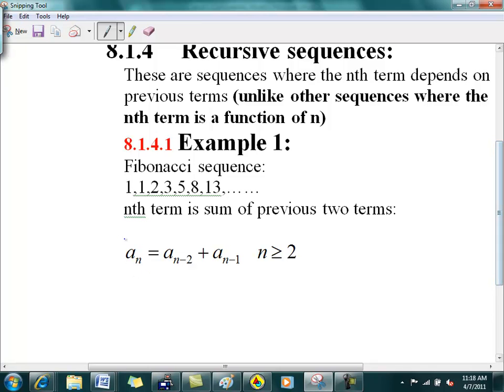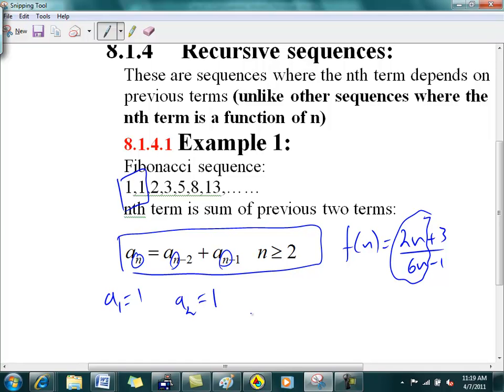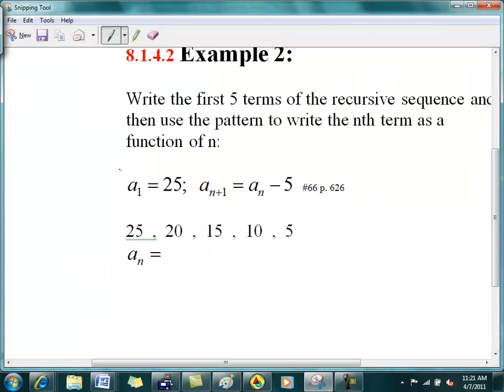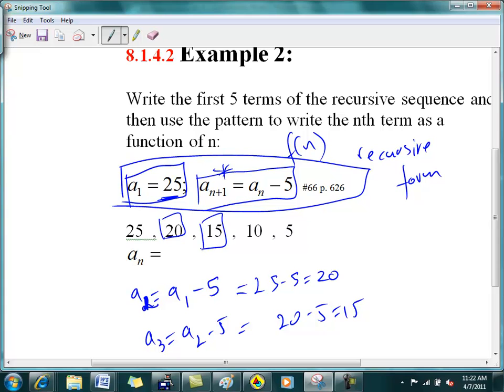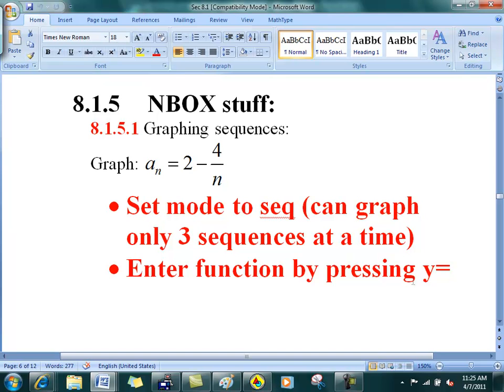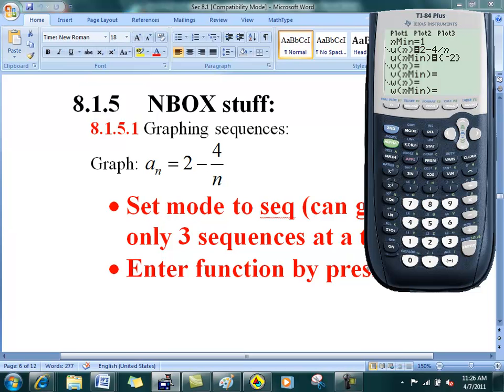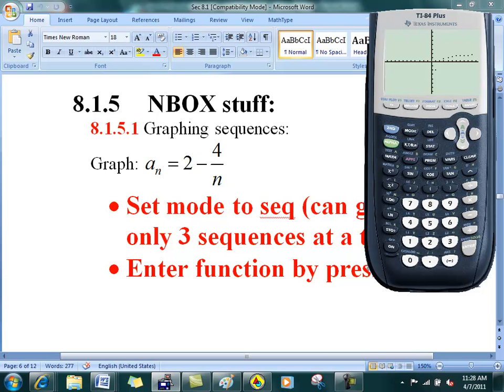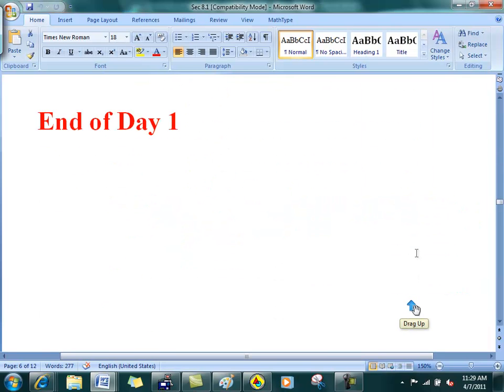8.1 day 1 part 1 of 2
sequences, functional form + recursive